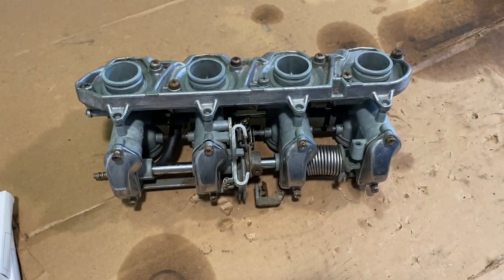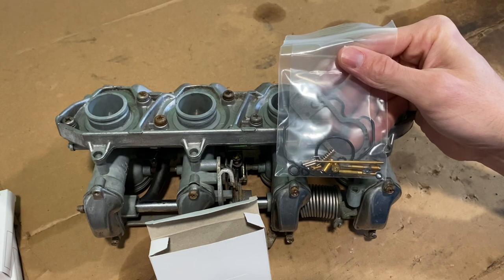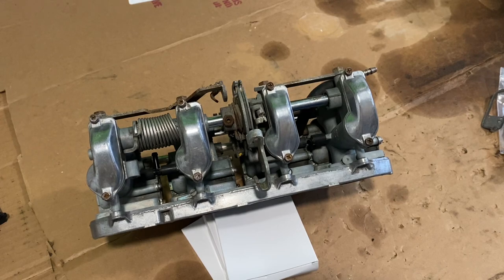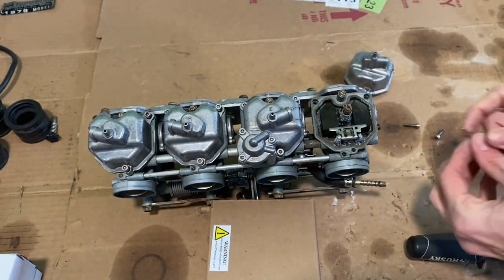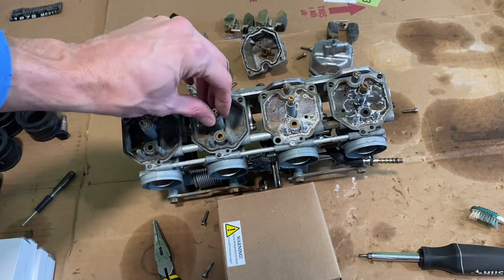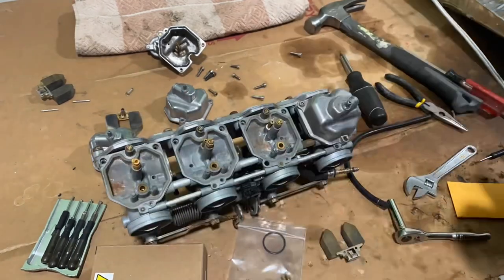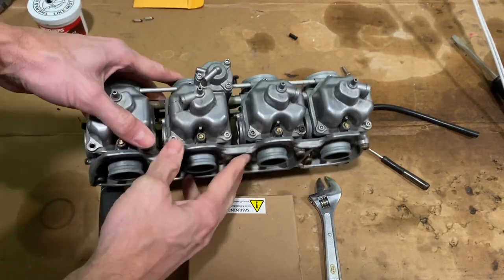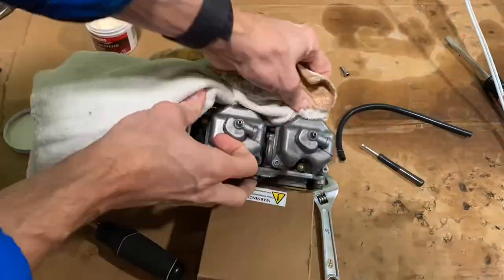Carburetor Rebuild - Honda CB650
Rebuilding the carburetor on my Honda CB650 cafe racer project